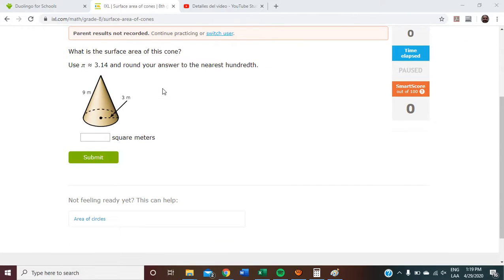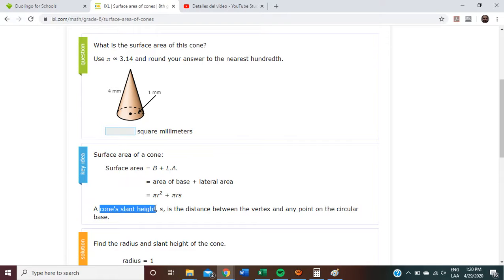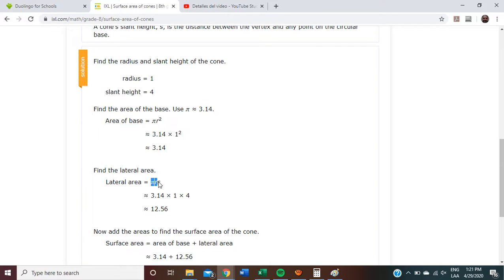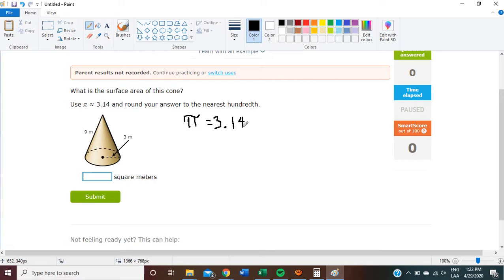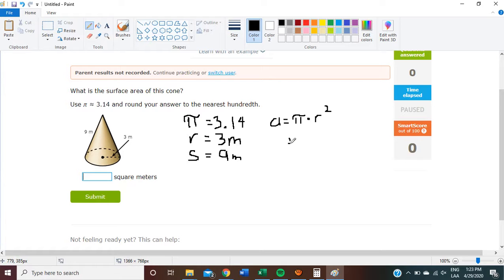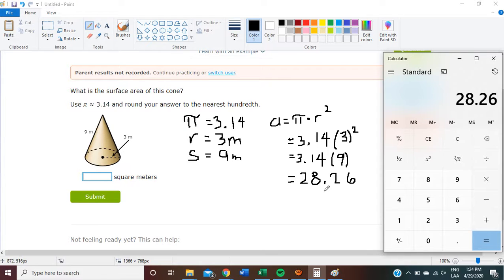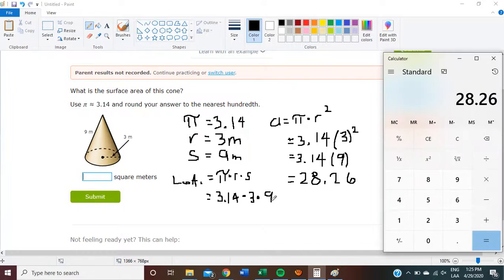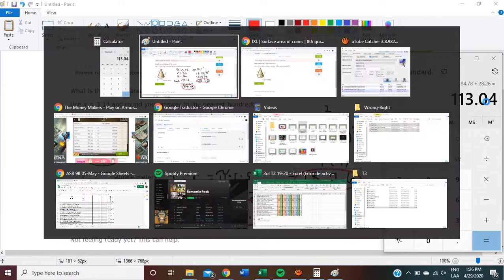8.T.13 Surface area of cones